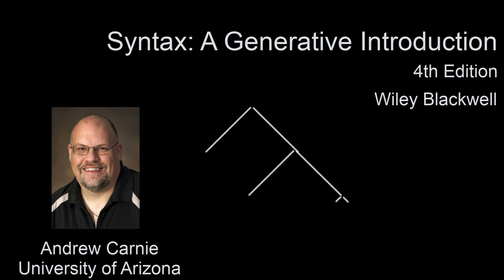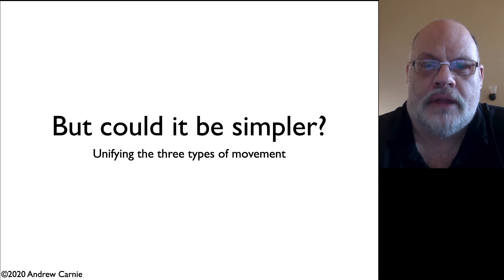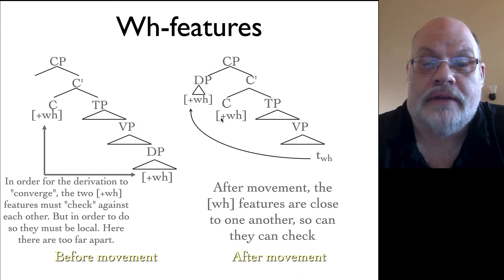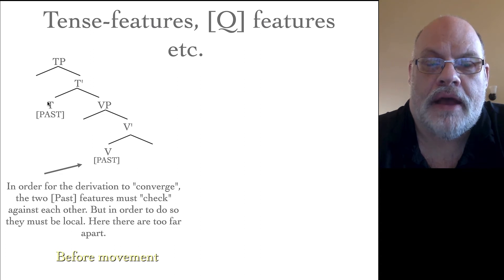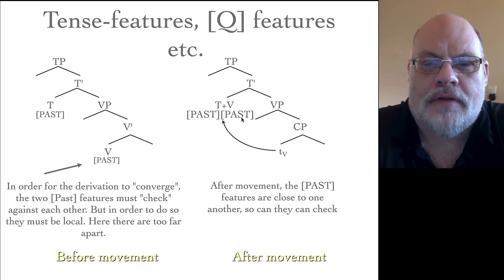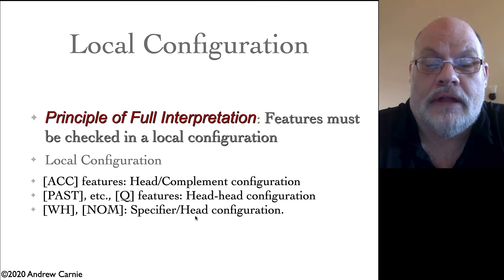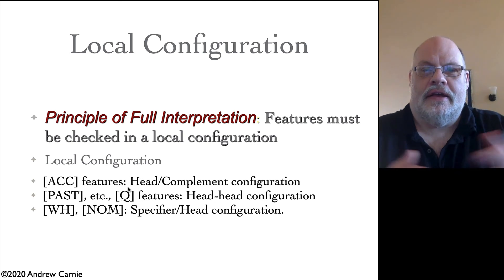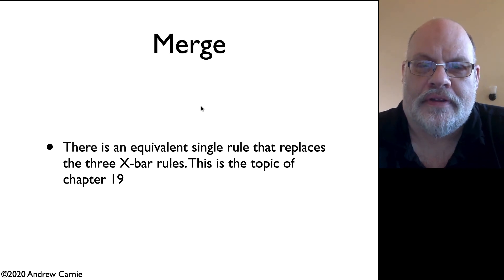Video 13.2 Feature Checking and Move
The three rules of Head Movement, DP Movement and Wh-movement are collapsed into a single rule called Move. This option is made available because all three rules do the same thing. The move elements so that two features are close enough to do feature checking. The Principle of Full Interpretation ensures that all features are checked against each other in local configurations.